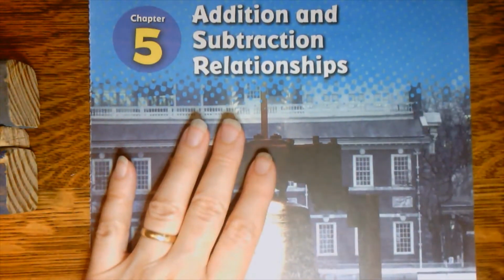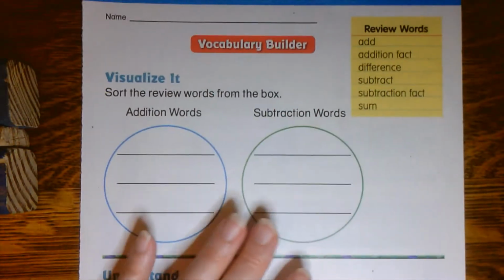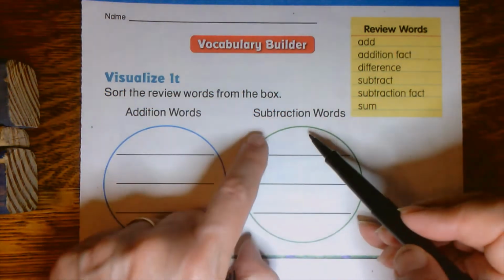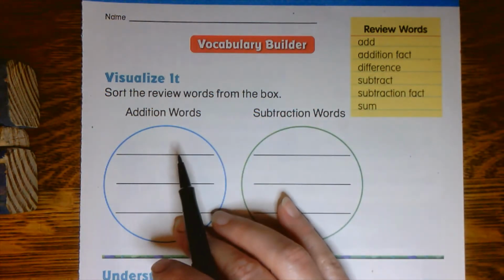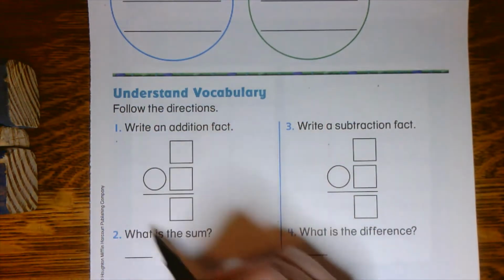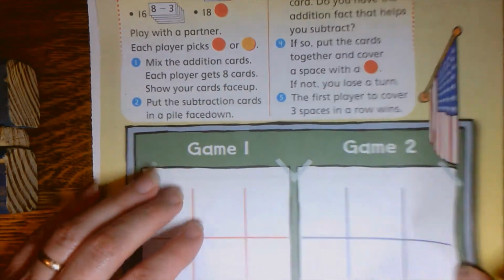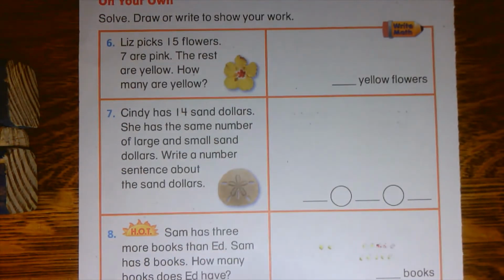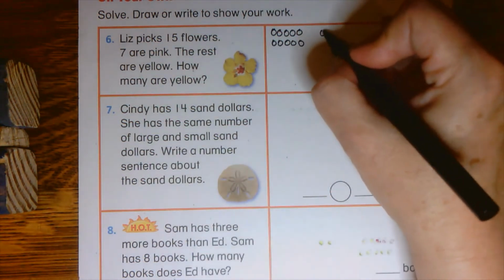First Grade Math Lesson 5.1